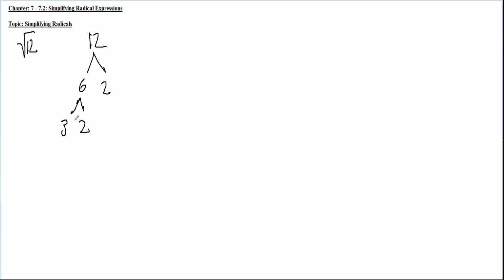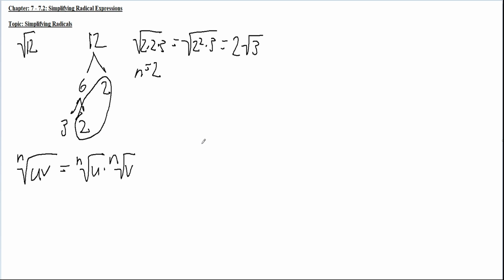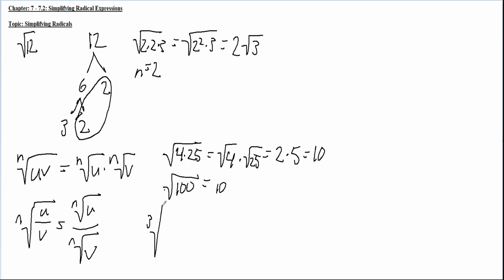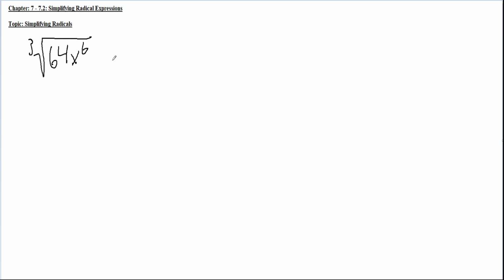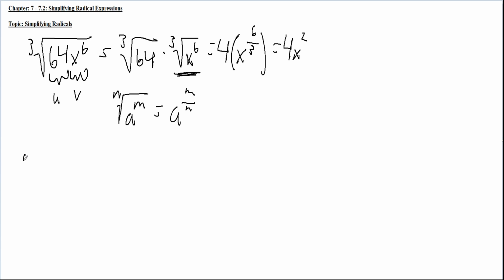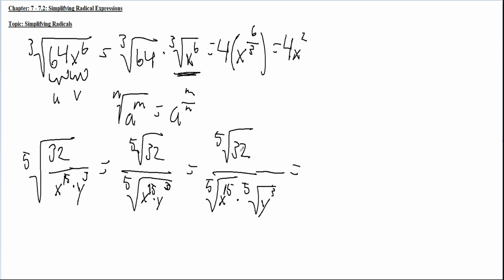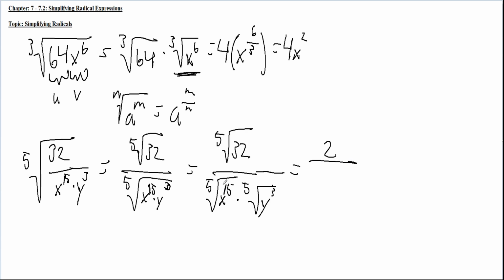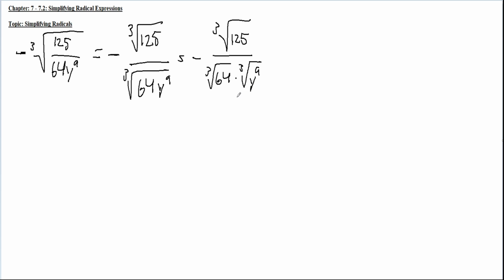Math 103 7.2 Simplifying Radicals (A)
Learn how to simplify a radical expression